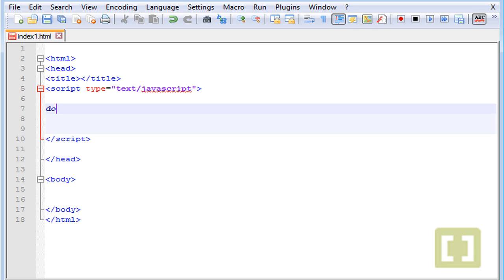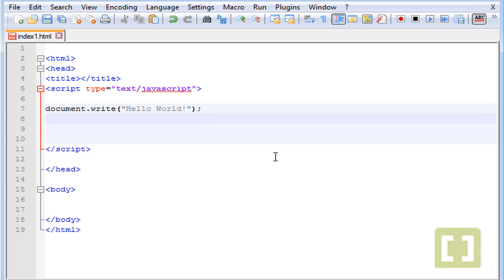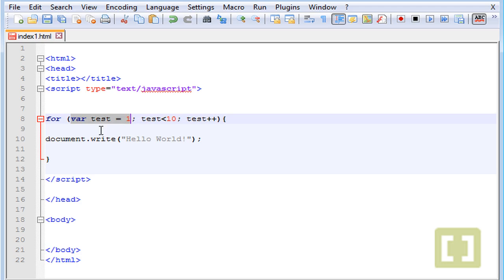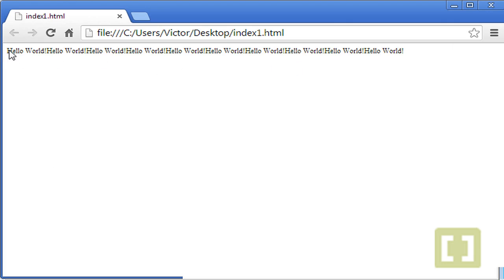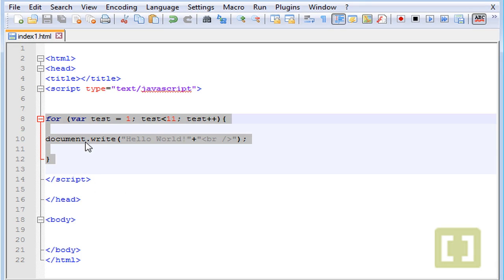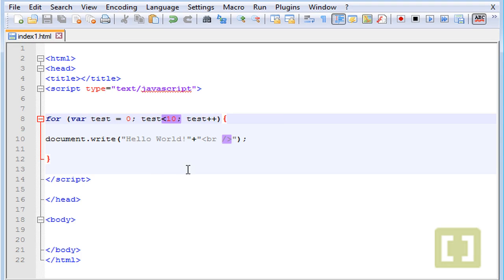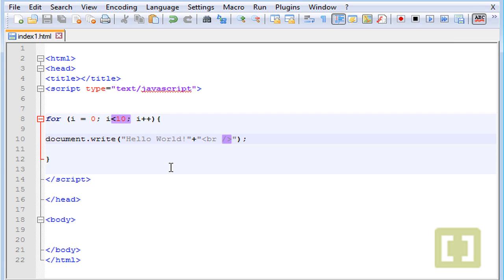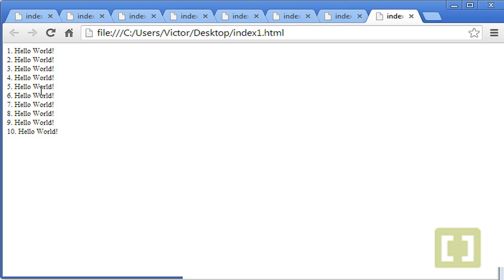JAVA SCRIPT PART 20 For Loop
HOW TO USE LOOP STATEMENT
USE OF LOOP,